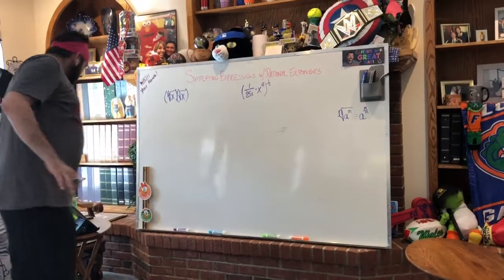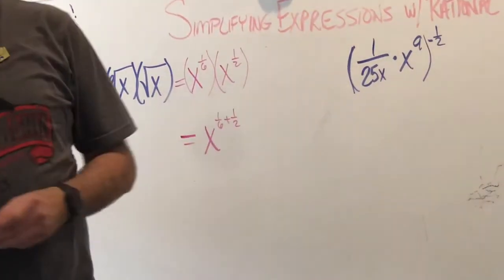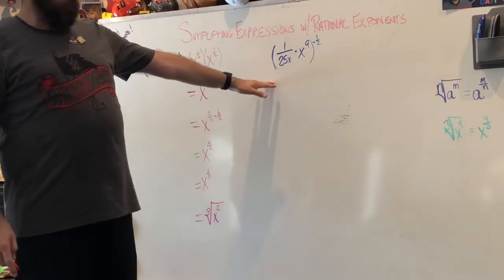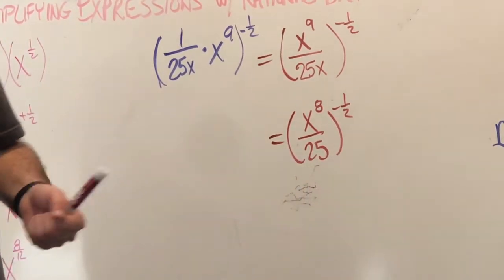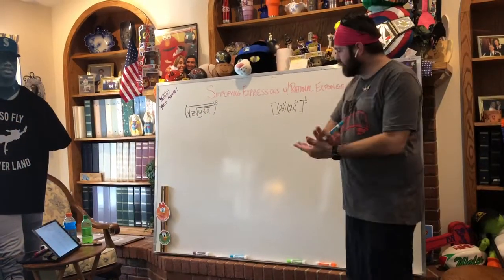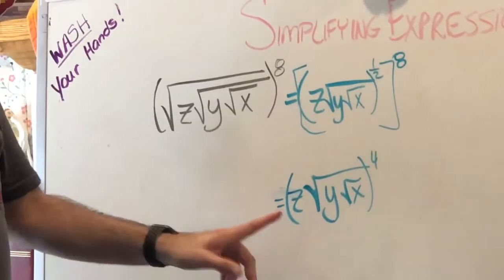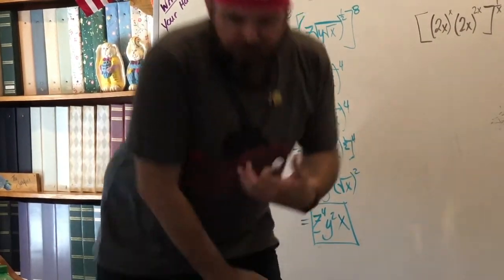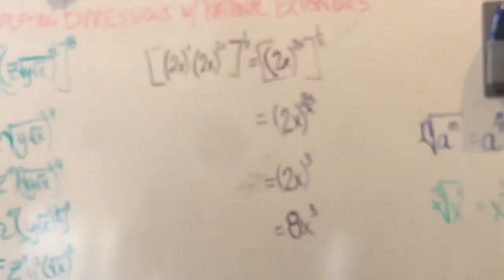Algebra 1 w/ Jerkins: Simplifying Expressions with Rational Exponents 4/14/2020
For your viewing and studying pleasure, here is today’s Algebra 1 Lesson from the SonoftheTeacheroftheUniverse! Today we are simplifying expressions with rational exponents. Watch with your parents, grandparents, siblings, and even your pets and share in a little math for the day!